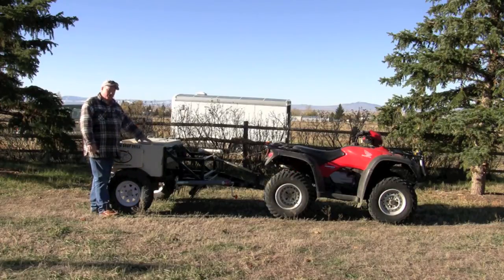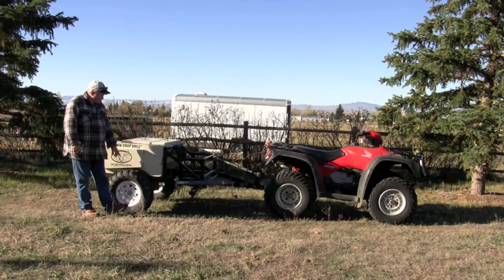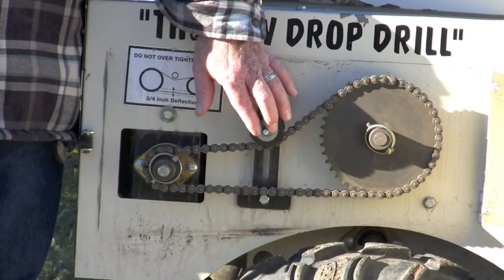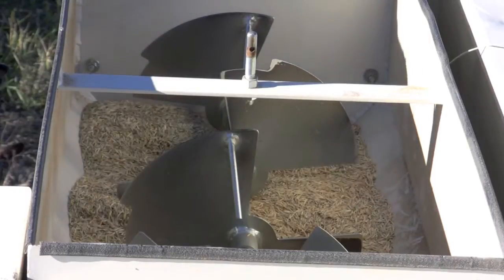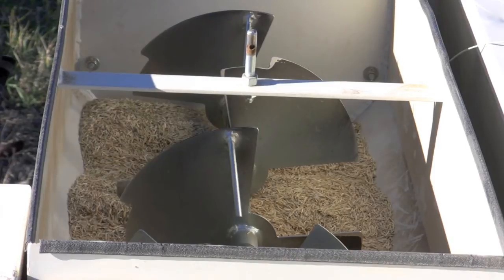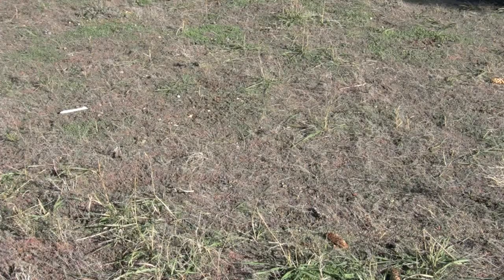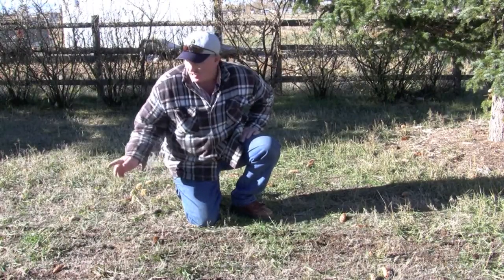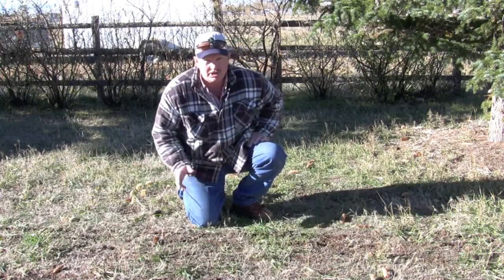How to broadcast seed with a seeder pulled by an ATV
Martin Curry with the Laramie Rivers Conservation District walks us through the process of broadcast seeding native grasses with a seeder that can be rented from a local conservation district and pulled behind an ATV. Always observe all safety precautions with machinery.  Any ads you see on this video were placed there by YouTube (aka Google).  We asked to have them removed from our channel.  You can observe whether they did or not.